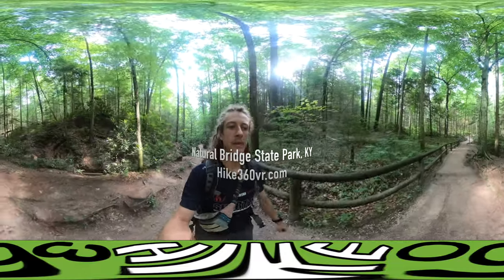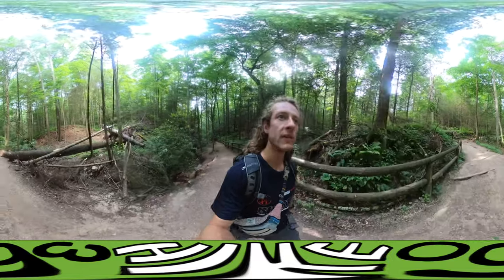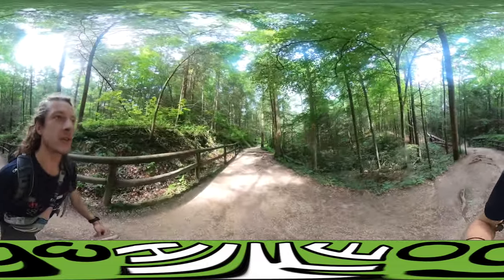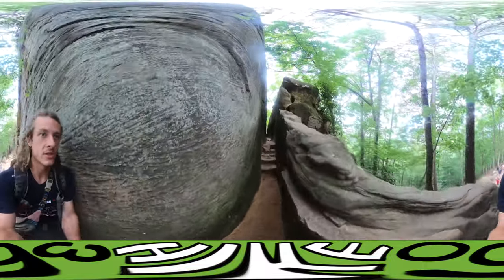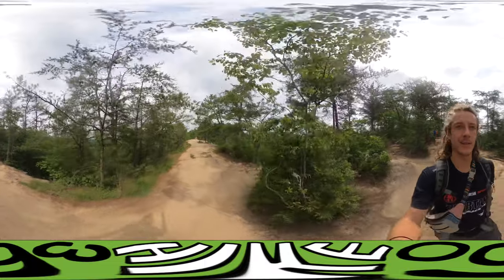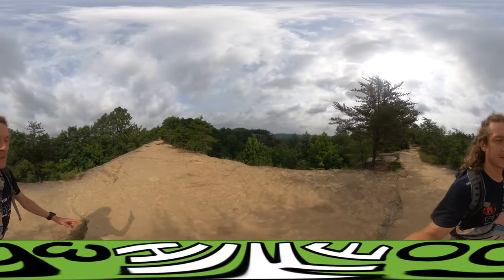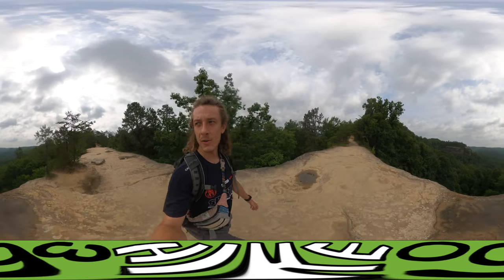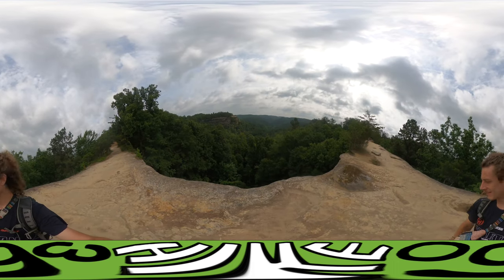360 degree views from the Natural Bridge State Park Resort Area, KY (Hike 360° VR Video)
Exploring the breathtaking Natural Bridge State Park in Kentucky! Join me on this epic adventure as we trek through the lush forest, encounter the majestic natural arch, and soak in the spectacular views from the top. Experience the magic of nature as we explore this hidden gem in Kentucky. Don't miss out on this unforgettable journey filled with awe-inspiring landscapes and unforgettable moments.

A quick side hike turned into an amazing geological adventure. Take a look and see what nature has provided.

Timestamps:
1. Exploring the lush forest at Natural Bridge State Park in Kentucky - 00:00:00
2. Hiking to the top of the natural arch - 00:01:19
3. Enjoying the spectacular view from the top of the natural arch - 00:02:00
4. Discovering the amenities at Natural Arch State Park Resort - 00:02:52

Mammoth Cave National Park, Kentucky